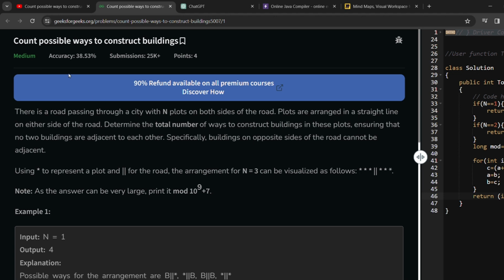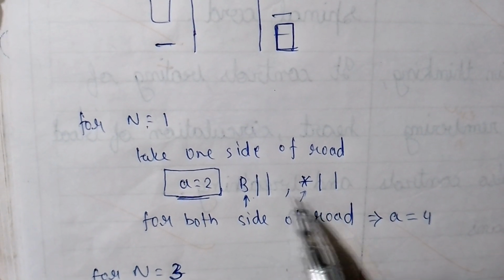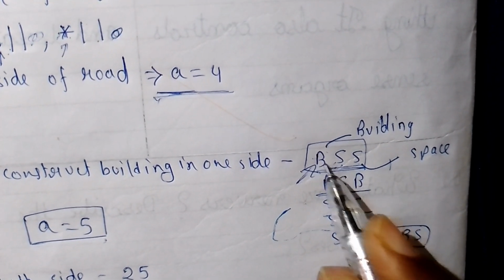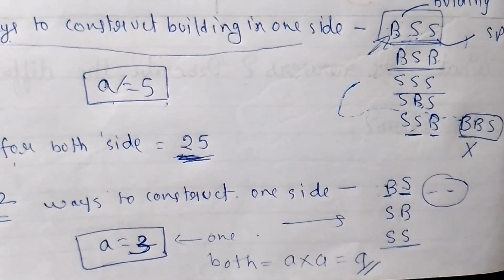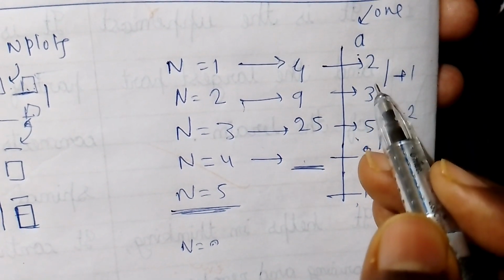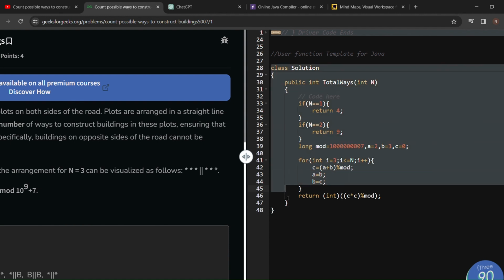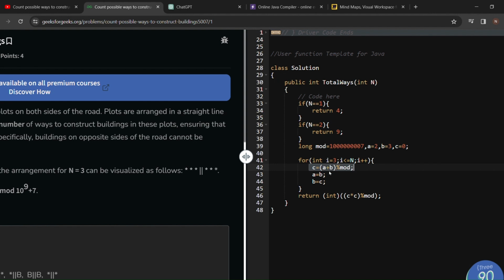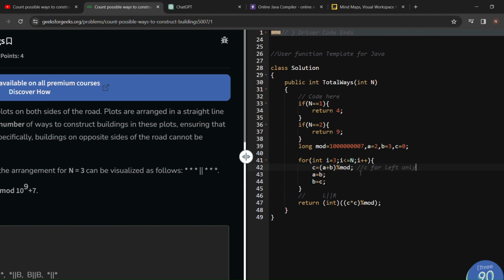Count possible ways to construct buildings | geeksforgeeks POTD solution In Java | Easy explanation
In this video I have explained the solution of Count possible ways to construct buildings and used java programming language to solve this question.